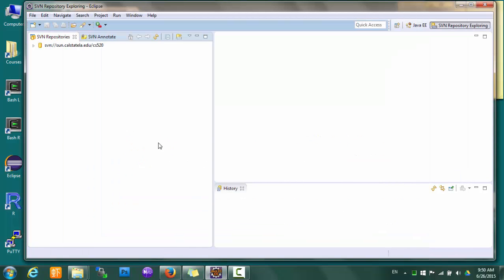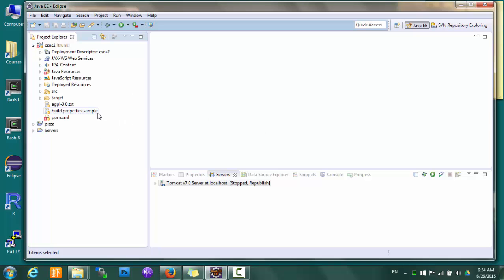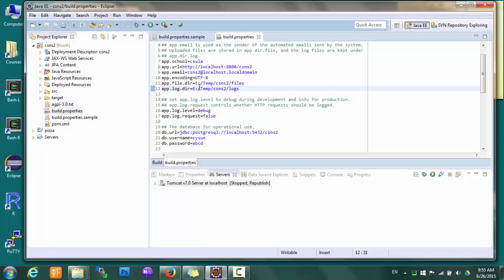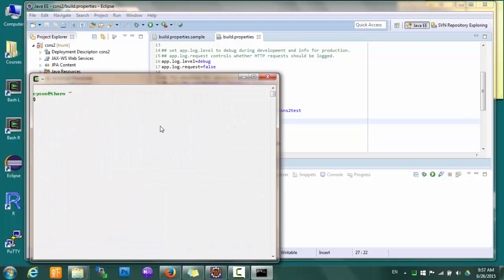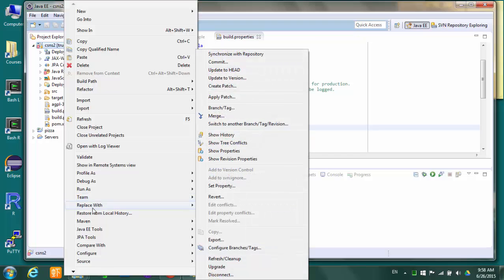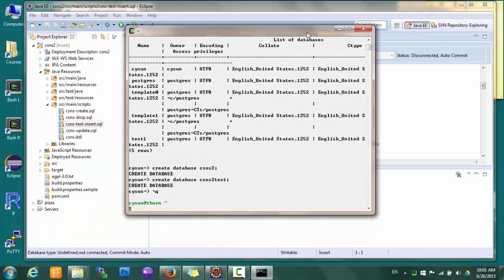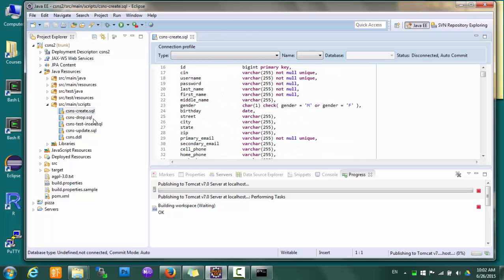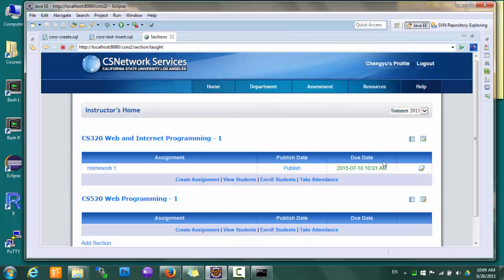How To Run CSNS2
This video demonstrates how to check out CSNS2 from a Subversion repository, set up the local environment, and run the project in Eclipse.